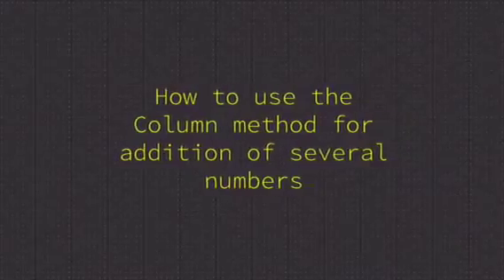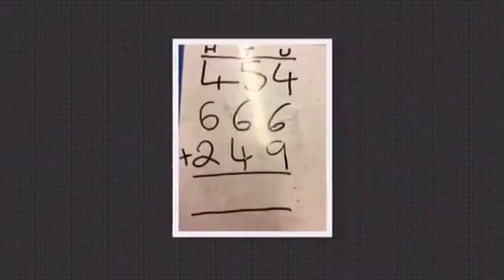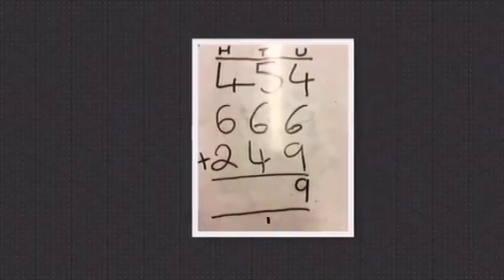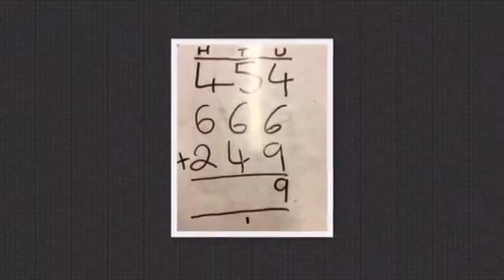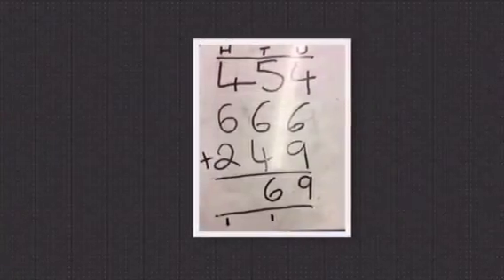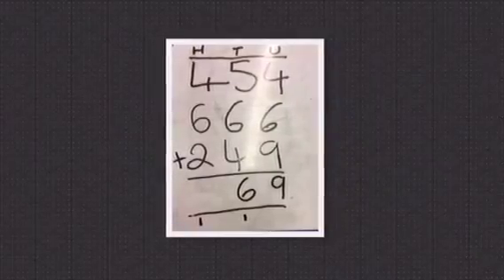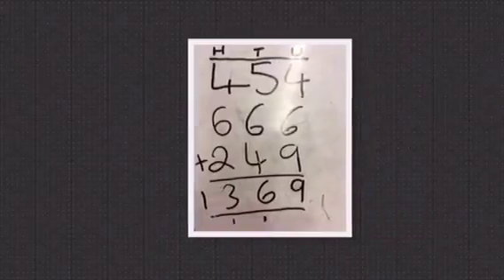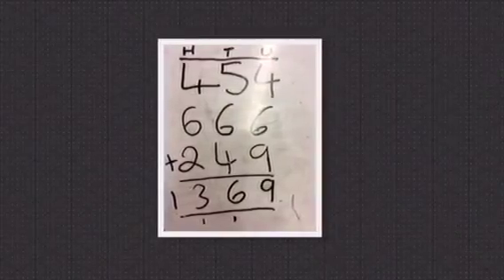Addition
Addition with several numbers